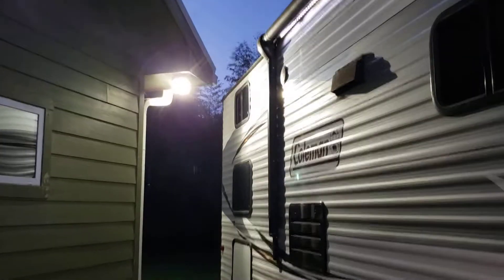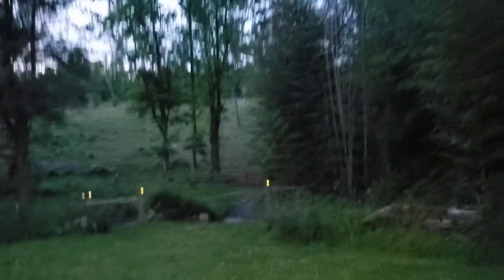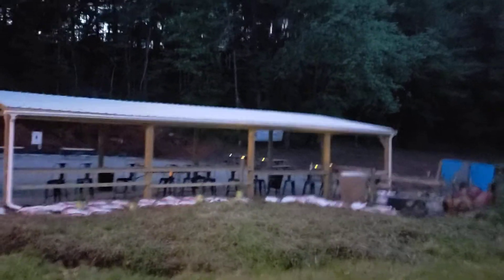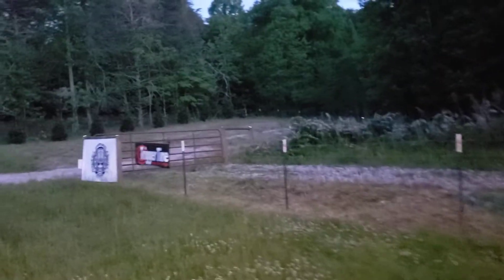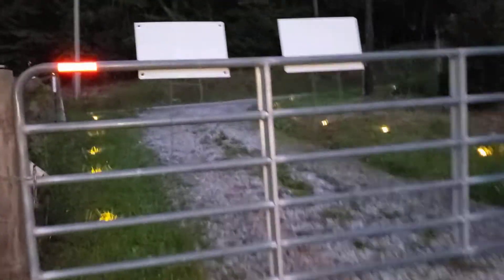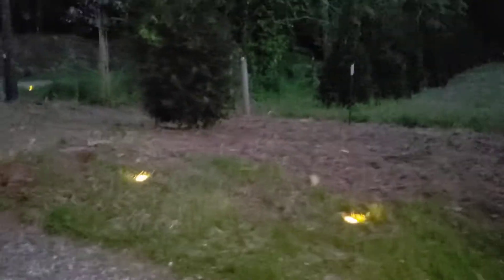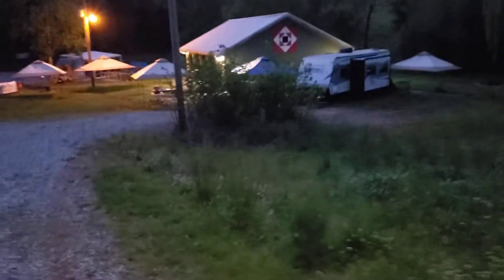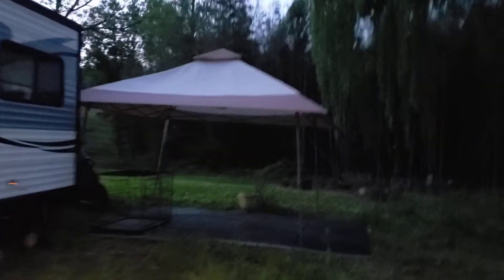May 15th update from The Ant Hill: Low Light